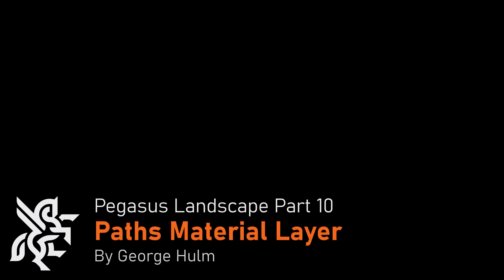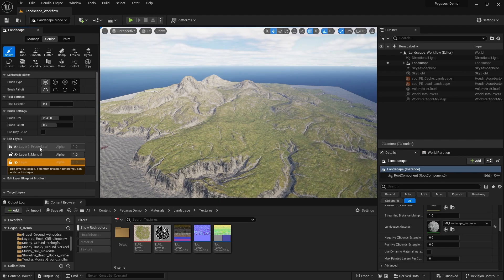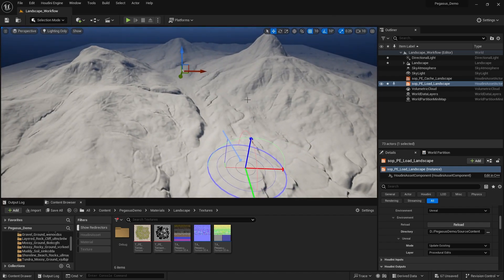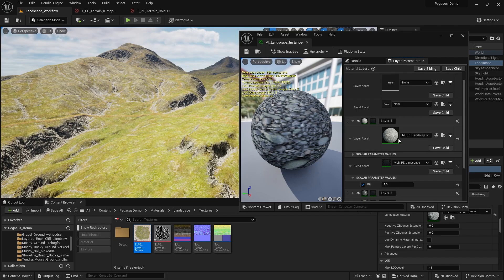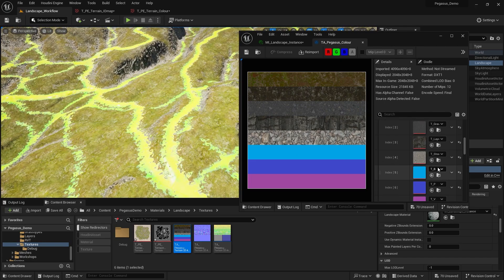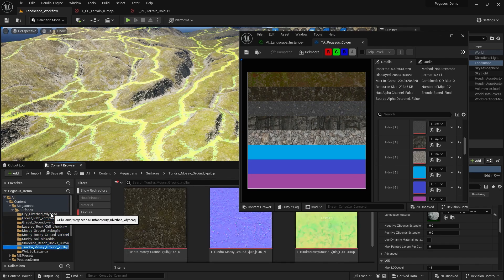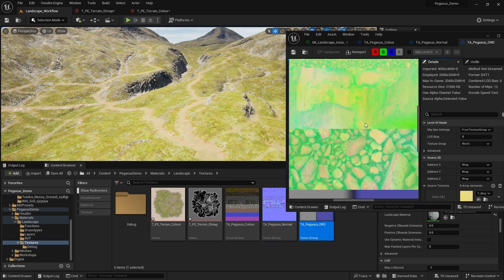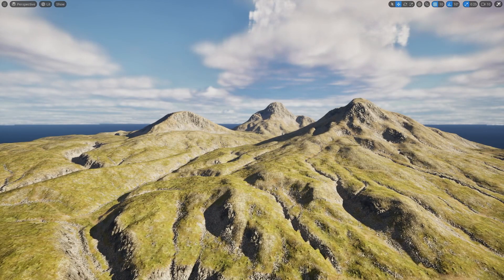Project Pegasus | Landscape Workflow 10 | Paths Material Layer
Now, update the IDmap and Unreal material with the paths to add textures.